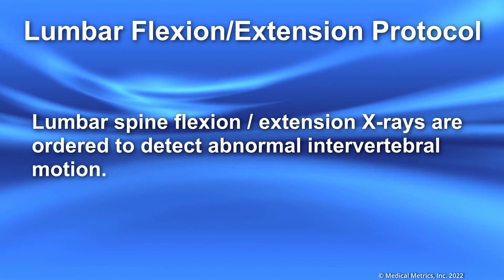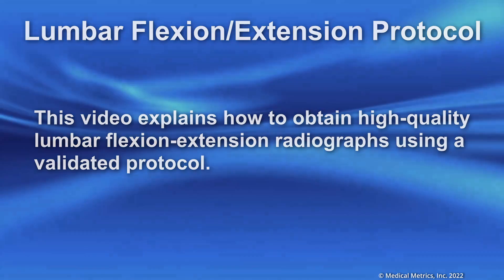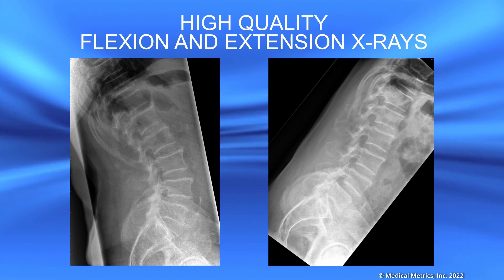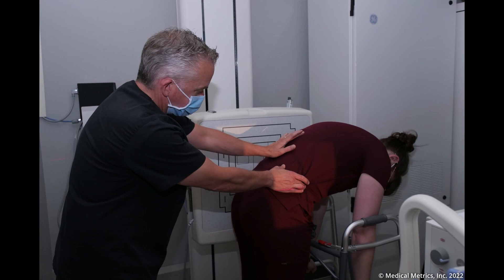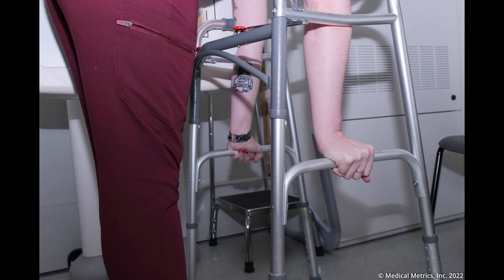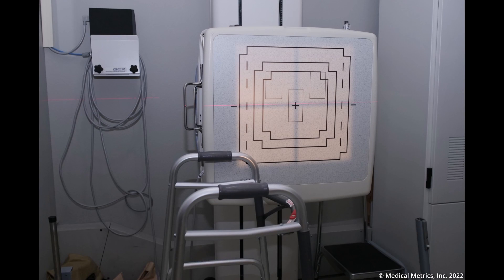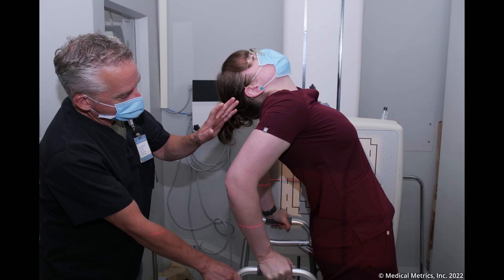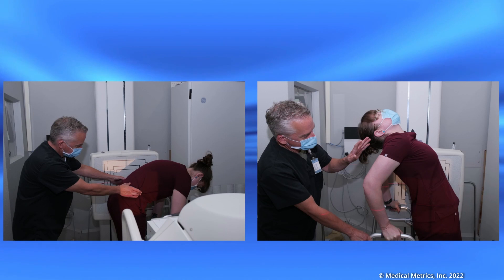Protocol for lumbar spine flexion extension radiographs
This video describes a protocol for obtaining high-quality lumbar spine flexion-extension X-rays using standard hospital equipment. This protocol has been used in clinical trials to support the assessment of spinal instability and spinal fusion.